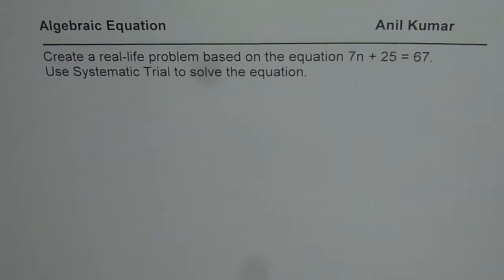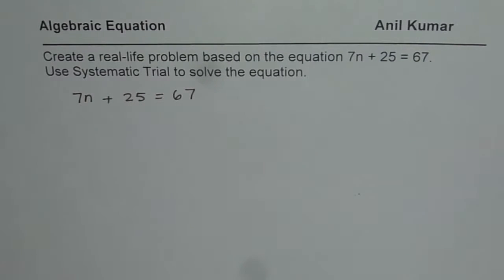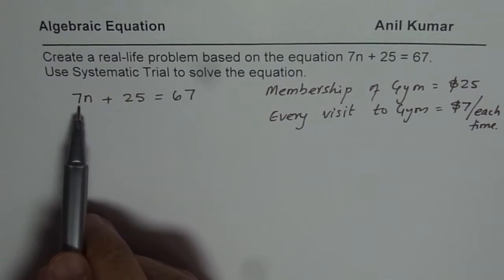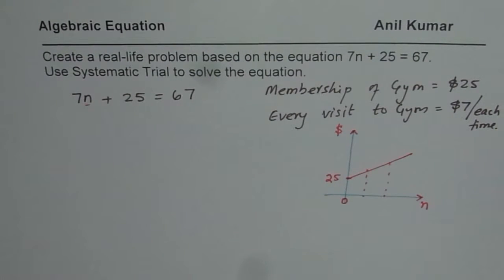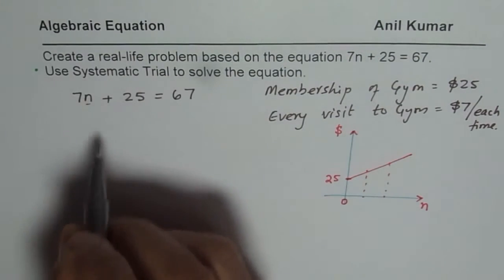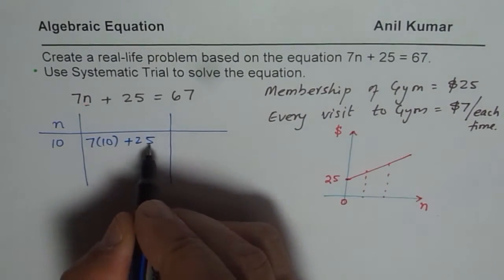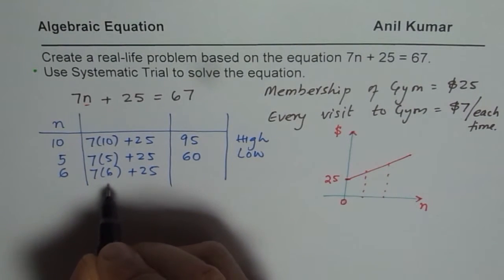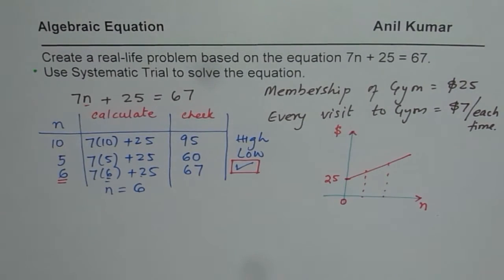Create and Solve a Real Life Situation for the Given Algebraic Expression